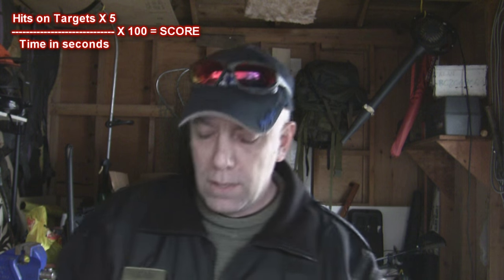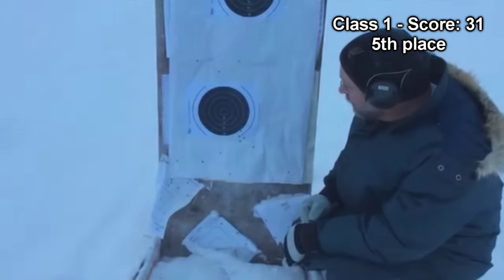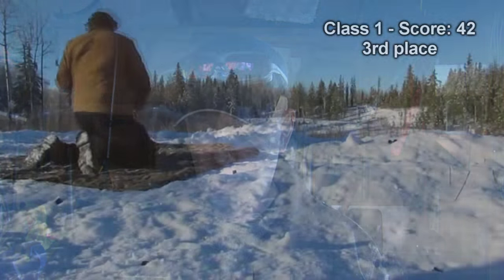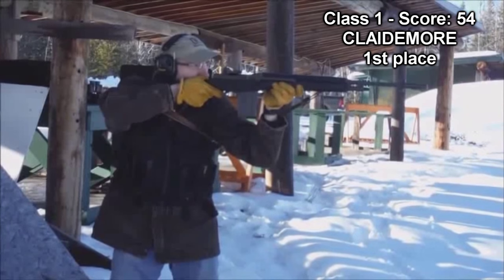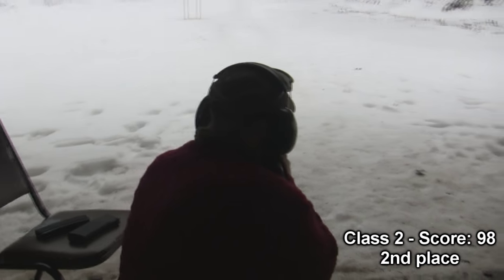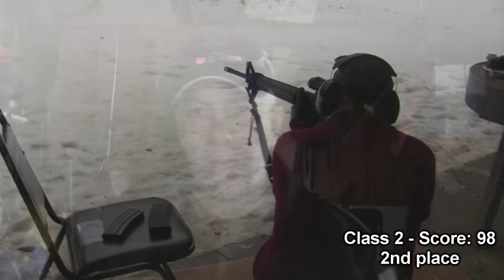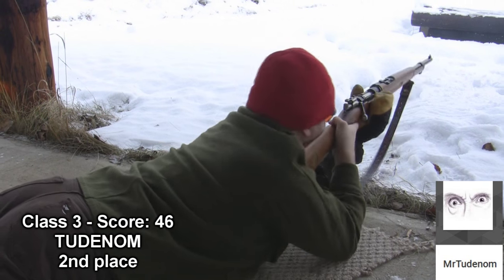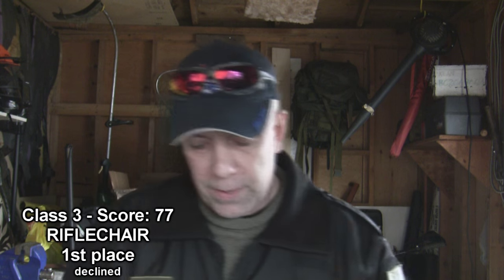RESULTS - 2016 Cabin Fever Challenge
COMPETITION IS OVER!!!

Thanks to everyone that took part.
By having these competitions we show the public that we're not crazy people - just good people that enjoy shooting sports and the lawful use of firearms. Great awareness piece everyone!

Thanks again and congratulations to our winners!
See you next year for Cabin Fever Challenge 2017...

HERE ARE THE RULES WE FOLLOWED (SIMPLE / EASY)
Edited to Add: A lot of AR15 and bolt action dudes want to shoot this fun match SO you guys are going to get your own classification. AR15's and bolt guns will be shooting against other AR15's or bolt guns - too simple. Everyone else gets put in the same classification.

Class 1 Vintage: VZ-58 (stock), M305, M1A, AG42, VZ-52/57, SKS / M1 Carbine, M1 Garand, SAFN, AK47 (stock), etc
Class 2 Modern: AR15 / TAVOR / Swiss Arms / XCR / FAMAE 542 / T97 / SL8 / TRICKED OUT AK47 / VZ58 / SKS / Other (see below)
Class 3 All Bolt Guns

VINTAGE: Rifles as issues to the infantry soldier - No significant modifications are permitted.

TRICKED OUT RIFLES May have (but not limited to): Any red dot / optical sights, extended mag release, modified stocks, magwell modifications, etc... There is a grey area around tricked out Vintage platforms but essentially any Vintage semi-auto that has been modified beyond what a would have been used by the infantry soldier is modified and 'tricked-out'.

If in doubt about about the eligibility or classification of a particular rifle please send me a PM.
All shots are unsupported, no rests or bi-pods (use of a carrying sling as a hasty sling is OK). Distance to target 100 yards/meters.

Course of fire is 20 rounds: 5 rounds standing, 5 rounds kneeling, 5 rounds prone, 5 rounds sitting. Mandatory reload with five round charger/magazine/stripper clip between each position change.

Time is calculated from first shot fired to last shot fired.

Please shoot this challenge with an SKS or similar rifle/carbine (vz 52/57, M1 carbine, M1A / M305, VZ.58, 7.62x39 AK, etc.) Bolt action mil-surp rifles are welcome too. If in doubt about about the eligibility of a particular rifle please send me a PM.

Score is 5 points per shot on a 8 inch diameter circle, bullets that cut the perimeter of the circle count as hits, bullets outside the circle are misses.

Points on target divided by time in seconds times 100 = score.

The challenge ends January 31 2016. The winner will receive bragging rights only.

Please post a link to the video of your entry.

You can use this target below if you wish. It should be 8" if you have "Fit to Page" unclicked in printer properties.